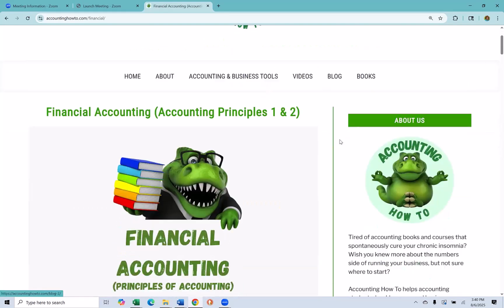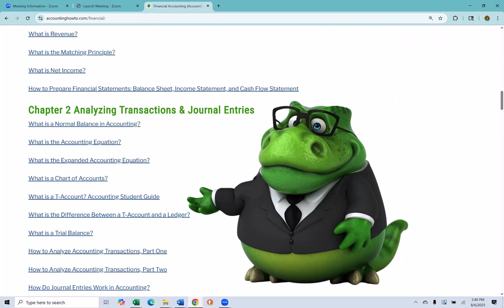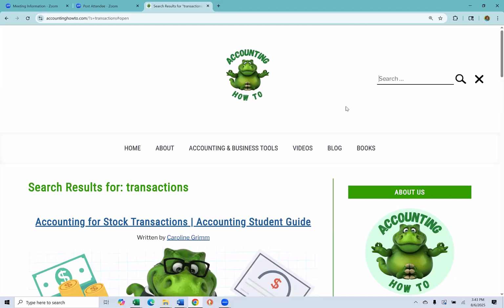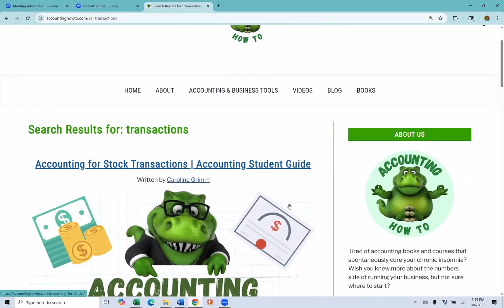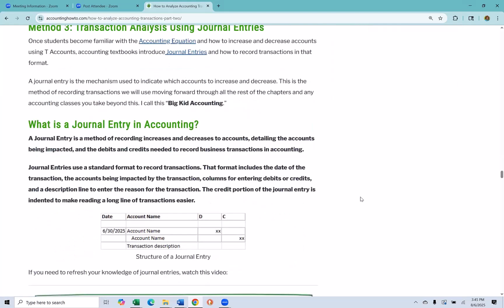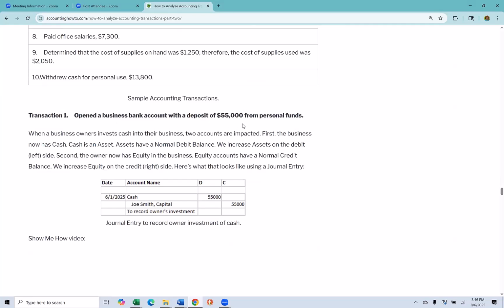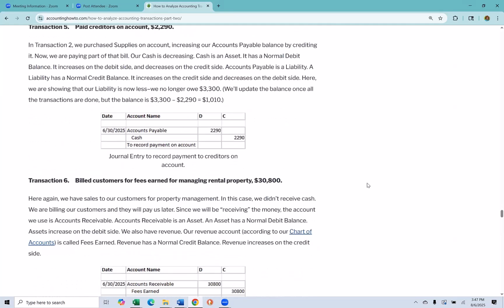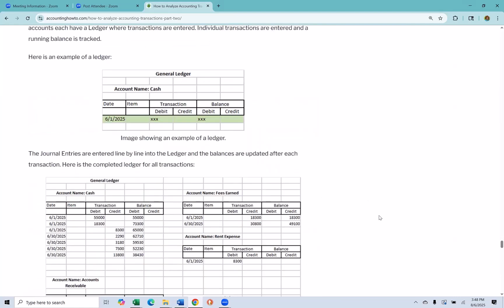Frustrated with Accounting Homework? | Accounting How To | How to Pass Accounting Class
🌐 accountinghowto.com Frustrated with Accounting Homework? Find Real Help at AccountingHowTo.com!

Are those accounting assignments making you want to pull your hair out? You're not alone! That feeling of frustration while staring at complex problems or not understanding the why behind the numbers is incredibly common. This video is your guide to overcoming that struggle and finding real, comprehensive help for your accounting homework.

Then, we'll show you exactly how AccountingHowTo.com provides the genuine assistance you need. Discover:

 How to master accounting concepts for deep understanding, not just answers.

 Step-by-step instructions for common accounting transactions.

 Resources that offer clear explanations and detailed walkthroughs.

Stop struggling and start truly understanding your accounting. Visit AccountingHowTo.com today for your go-to source for accounting homework help, accounting study tips, and real accounting solutions!

🔗 Associated Links